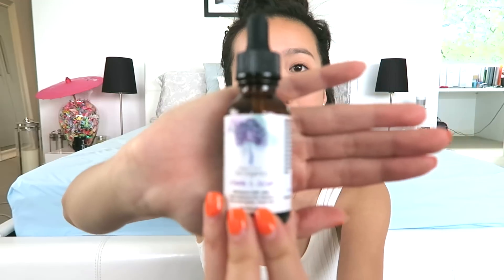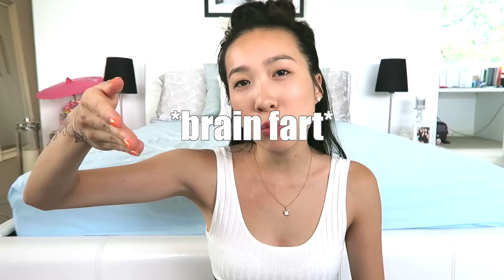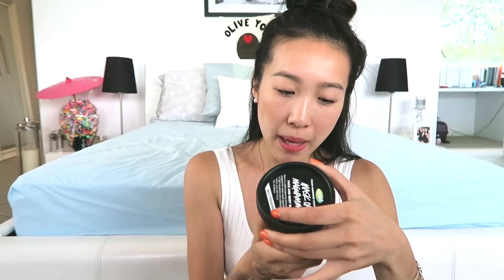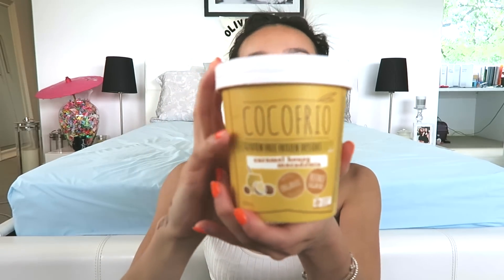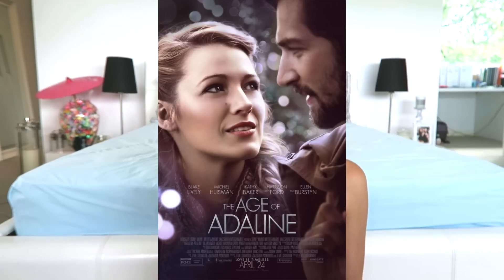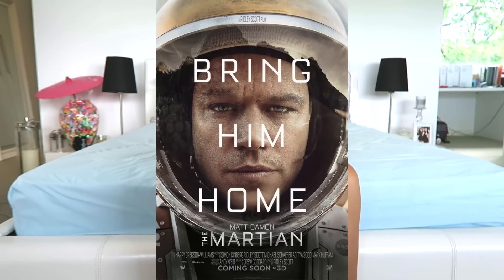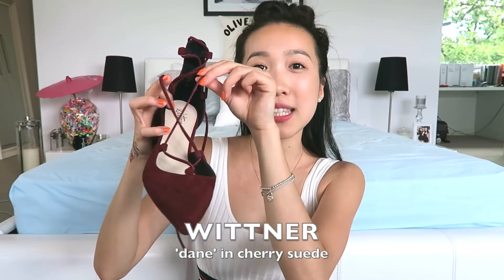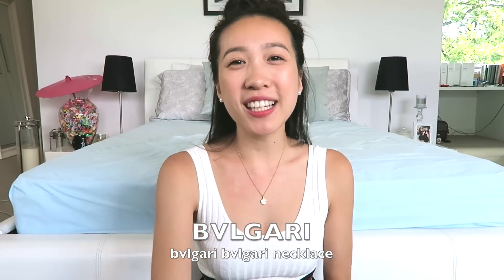February Favourites 2016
DEL ORGANICS vitamin c serum

Jenny ♥